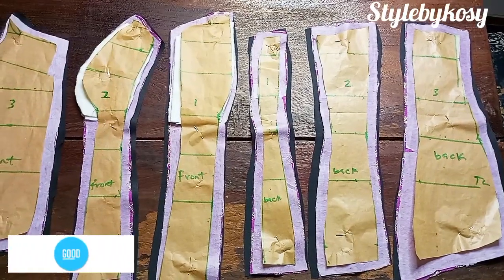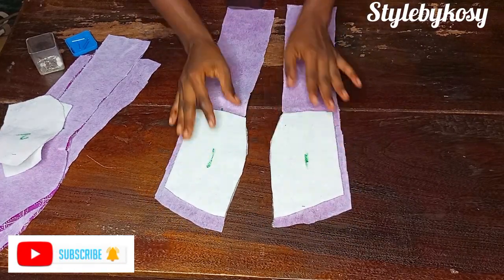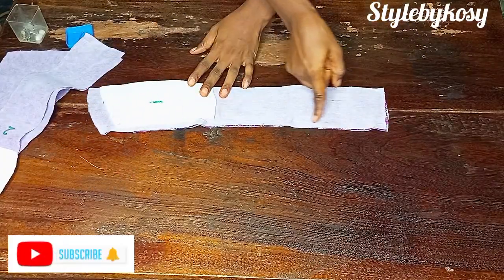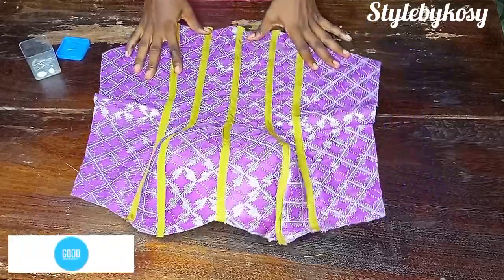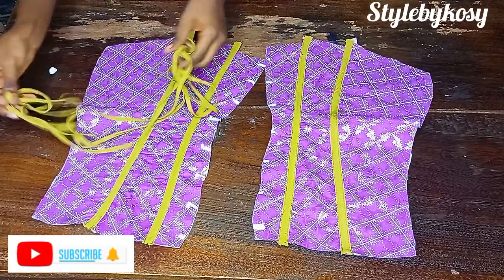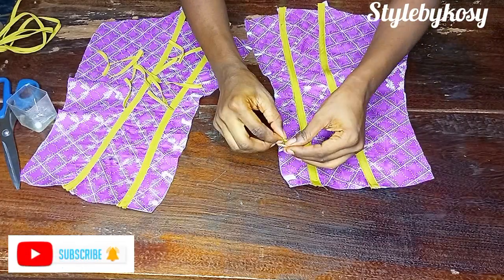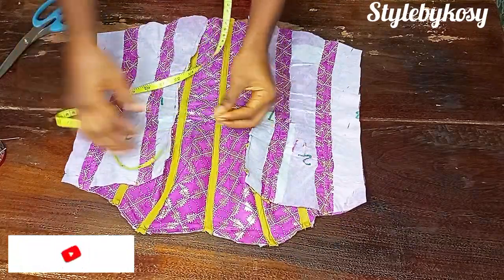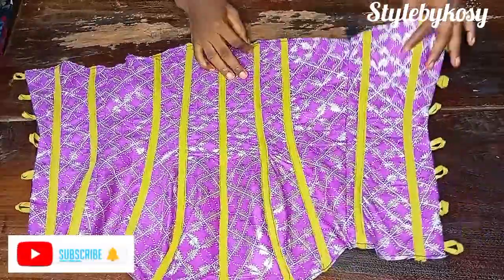DIY: How to sew a simple Victorian corset blouse_with back loops/ separate sleeves